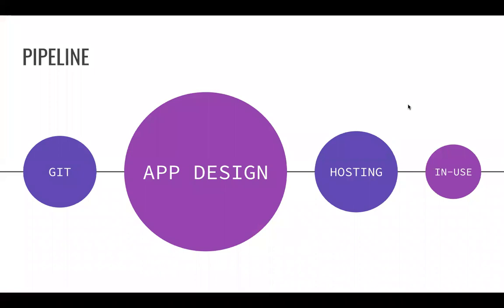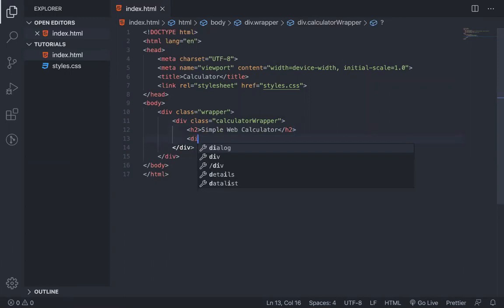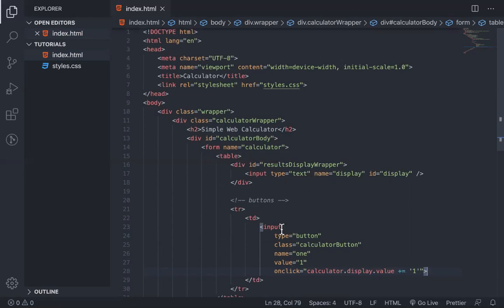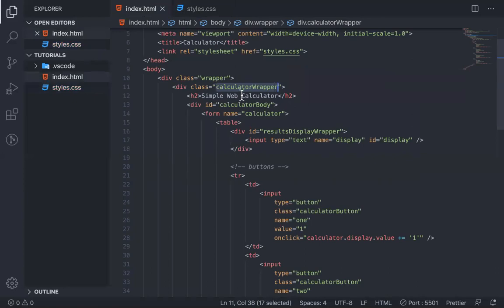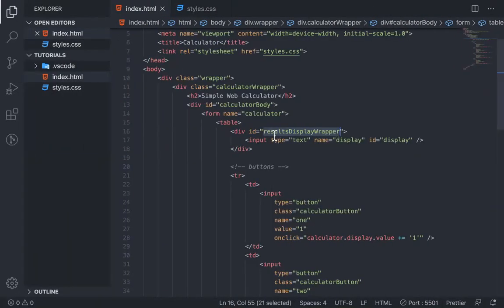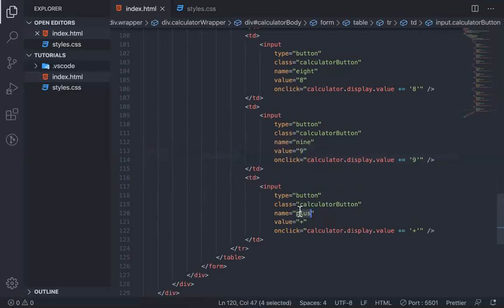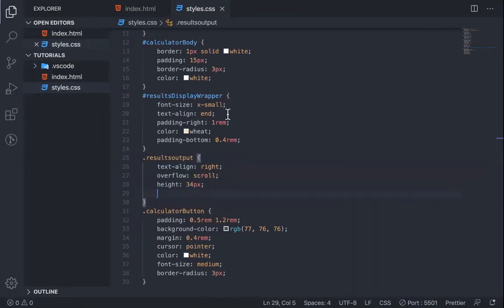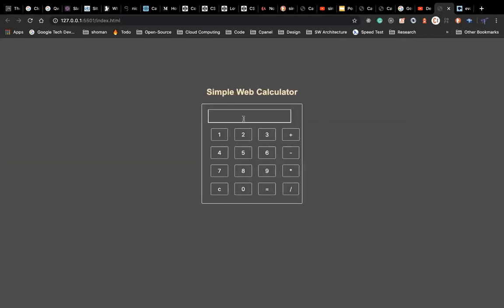Simple Web Calculator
Simple Web Calculator in HTML5, CSS3 and minimal JavaScript.